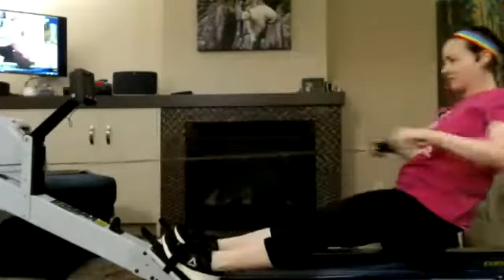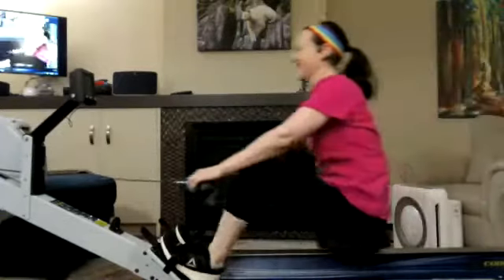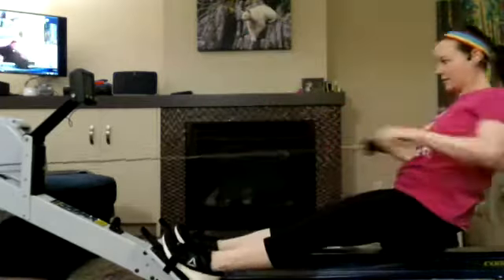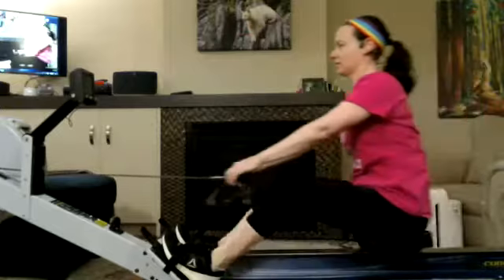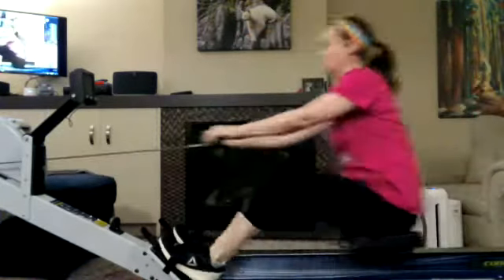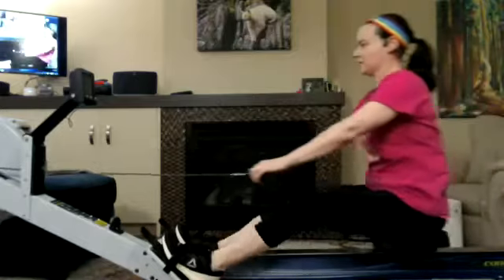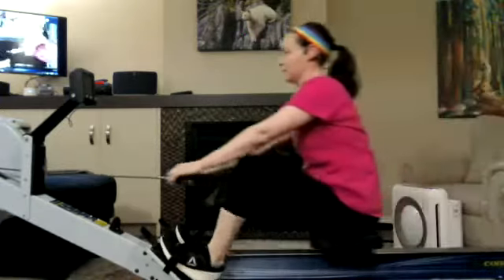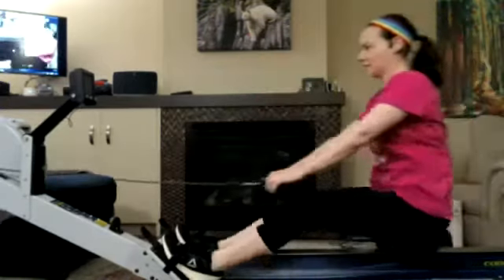02 09 22 Brielle 1